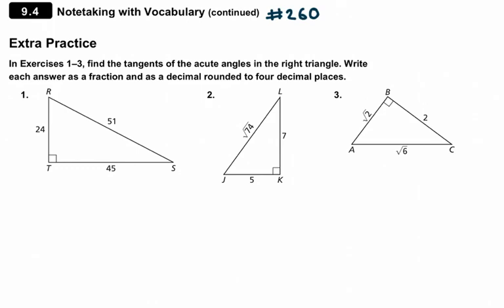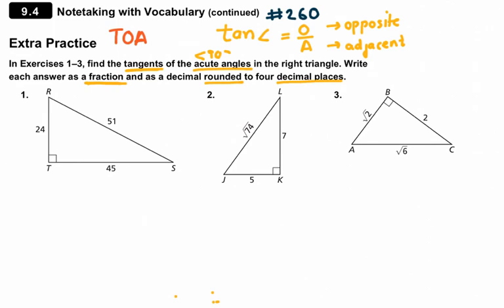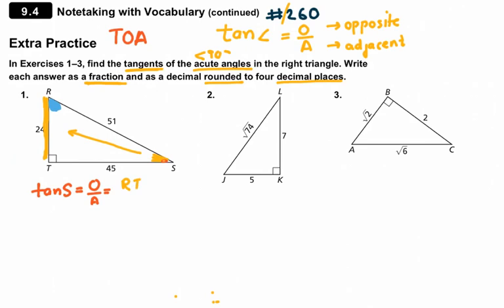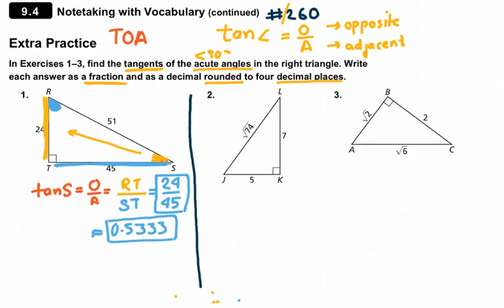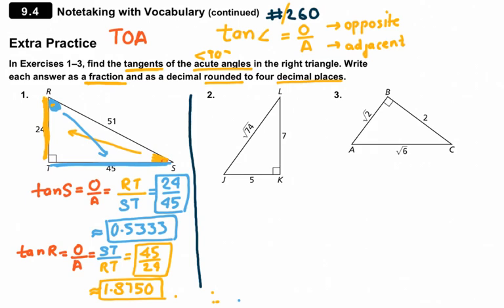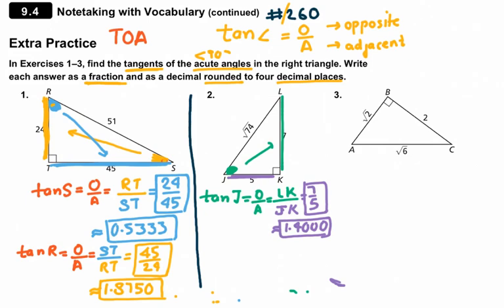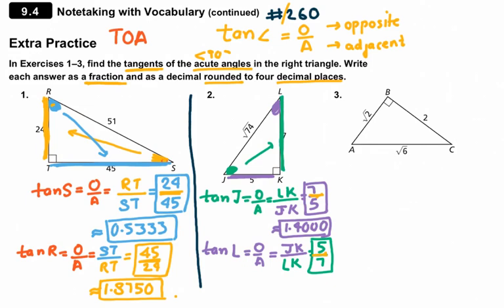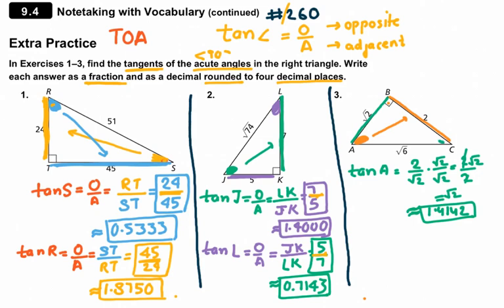The Tangent Ratio( Sec 9.4, question#1-3)